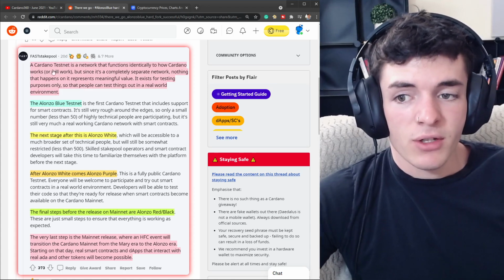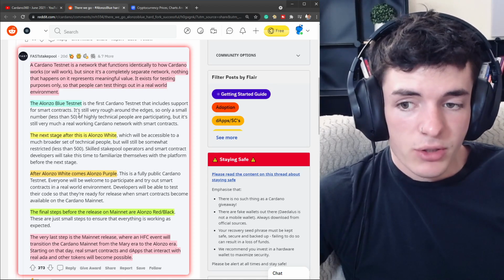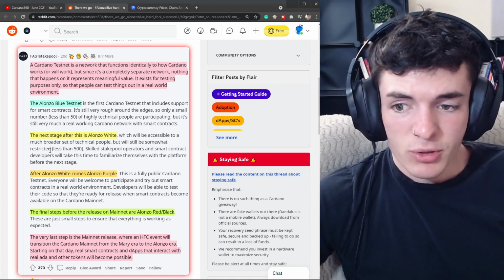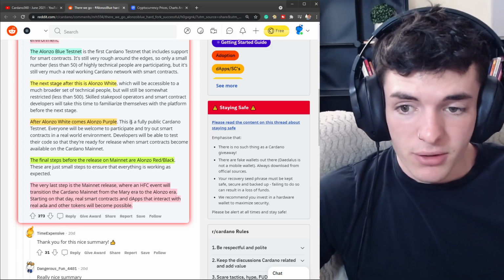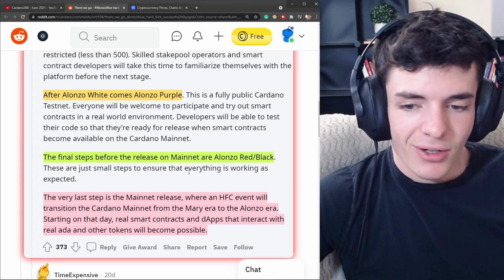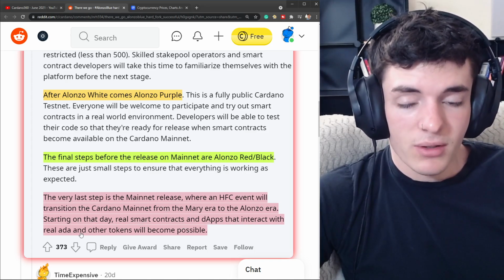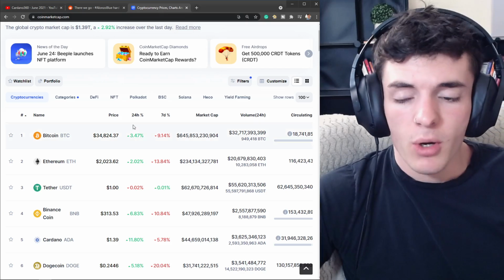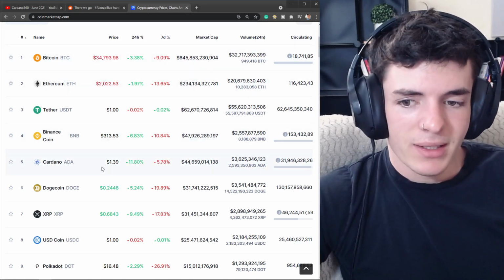CARDANO SMART CONTRACTS UPDATE!! ALONZO ROLLOUT NEWS!!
In this video, we cover some great news for Cardano ADA being on track with the Alonzo rollouts and I outline the importance of each phase by reading an excellent summary post.

Join the Cardano Friends Discord!

addr1qy3a0h3mrz7kl9uuxm7asndw4nphs23qmqf4v226vgu6sp5u4js7s2y5k4ajhc3r9h6nzw75ksgdcw8mat2a2lrazrdqj7emn3